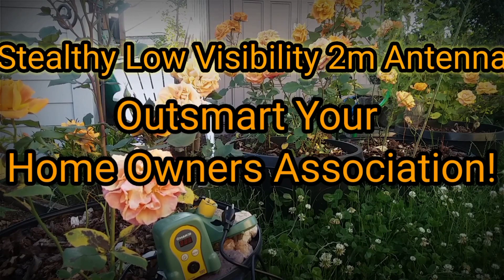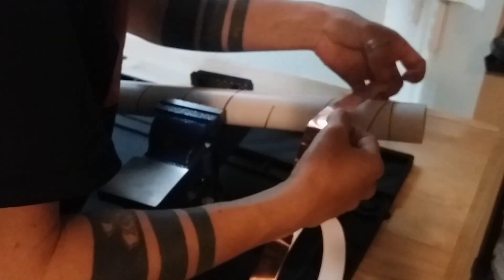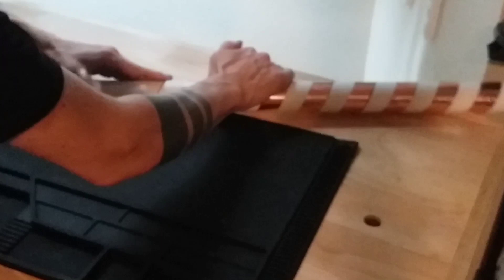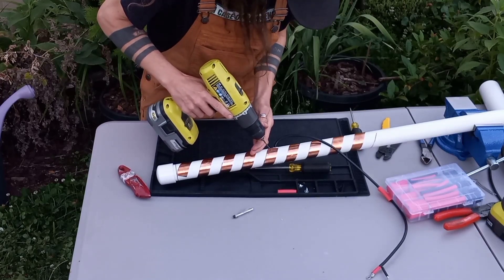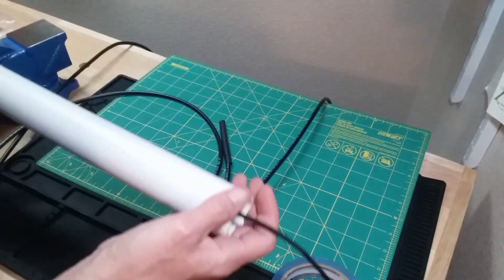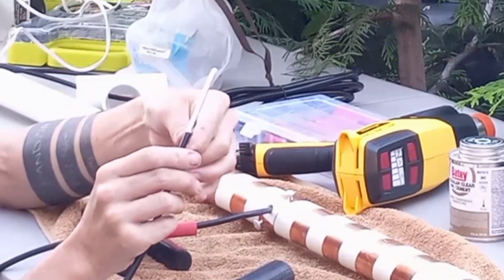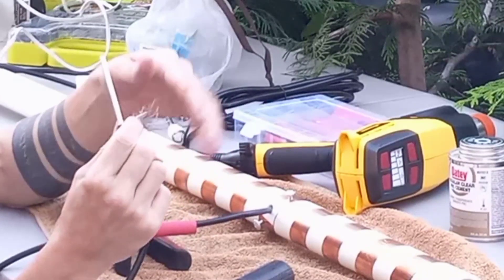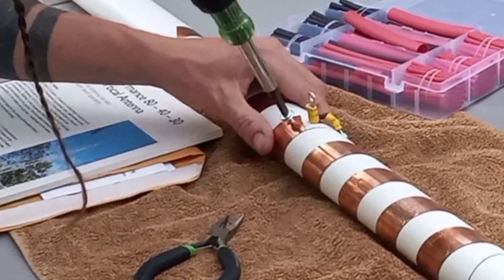Her First Ham Radio Antenna Build. Outsmart Your Home Owners Association! (H.O.A.)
Her First Ham Radio Antenna Build.

Welcome Home!
     In this episode we build a simple 2 meter dipole Antenna.
☆ NO SOLDERING NEEDED☆
   To outsmart a home owners association,  we conceal the Antenna to blend with the landscaping!
   This low-cost Antenna project is easy to build and is wonderful for people new to amateur radio.
Now let's get out there and play radio, hamFam!♡♡♡

A link to the source of original Antenna Design:: (QST Magazine, October 2020):

☆•☆ A HUGE thank you to Max on this one

Enjoy what you see? Hit that👍 like button!

Listen to Podcasts yet?
Check out Dennis' fantastic podcast
"AD6DM Hamdom Thoughts"
Where he covers ham radio, prepping, software and tinkering.